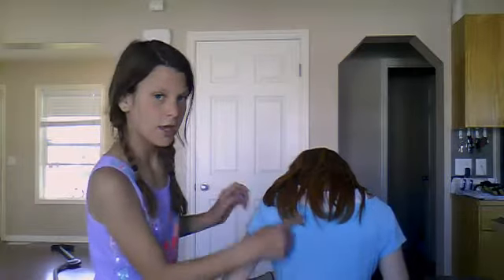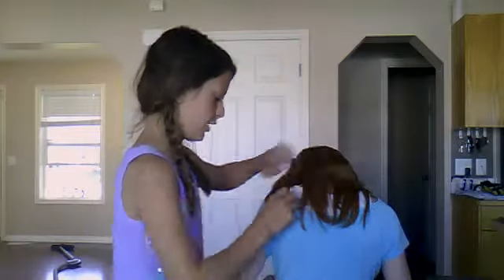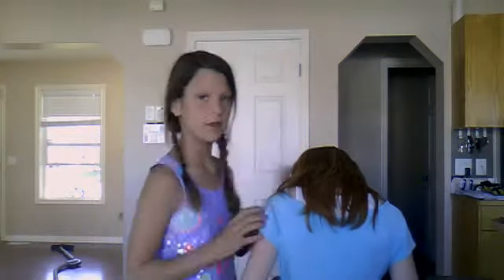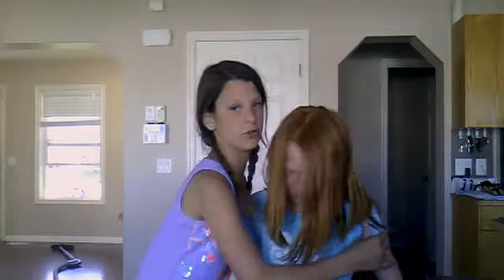RANDOM HUMAN TOY REVIEW..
Hey! once again iits Dj and i was bored so brought a friend over named Ry! so i turned her in to a life sized robot!